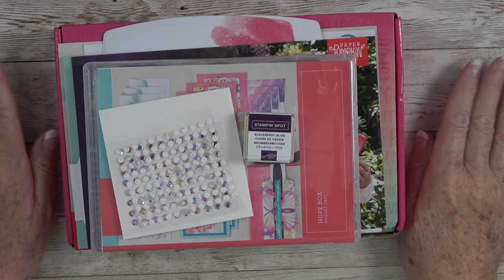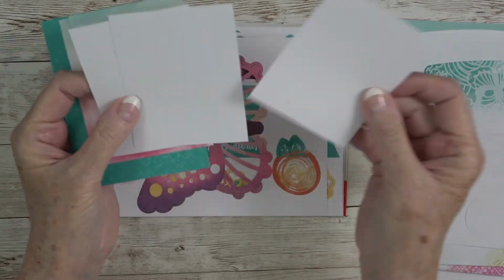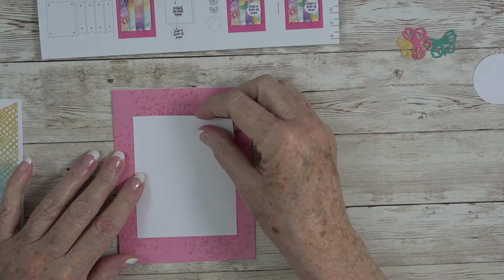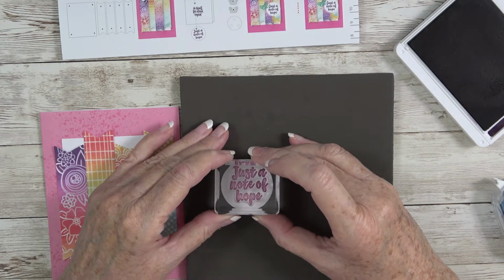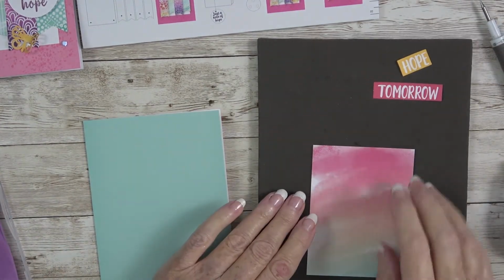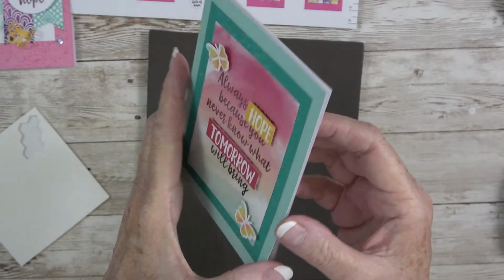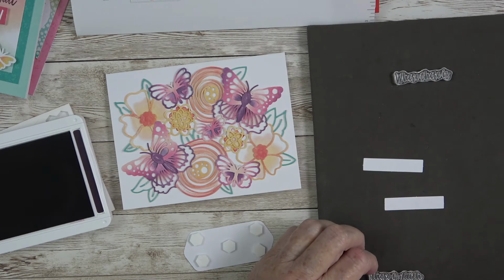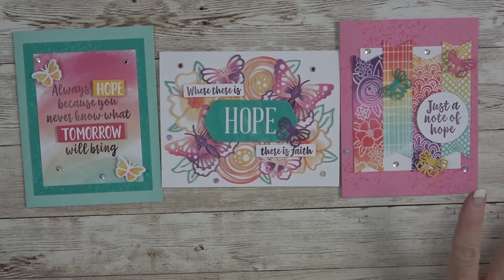Paper Pumpkin August 2021 Hope Box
August 2021 Paper Pumpkin
Hope Box

CURRENT HOST CODE: 4U3DHMCN

You can still get this month’s Paper Pumpkin.  Use this order number when placing  your order #158541

You can also get the refill kit for this box…Use #159345